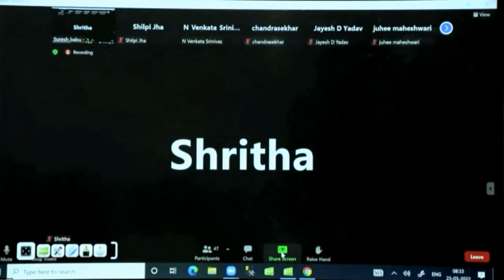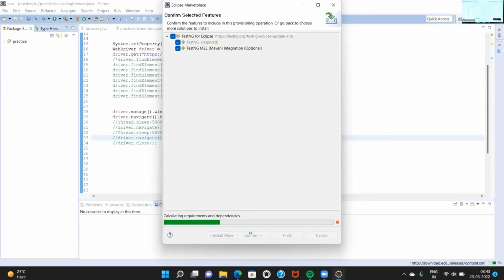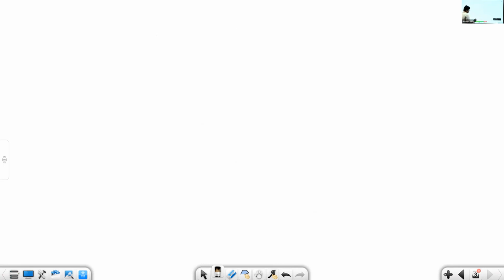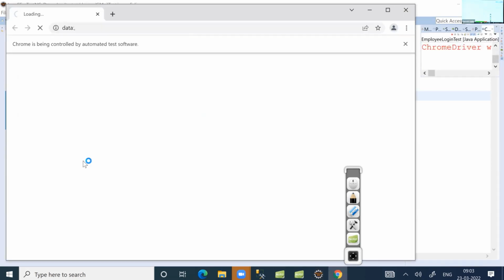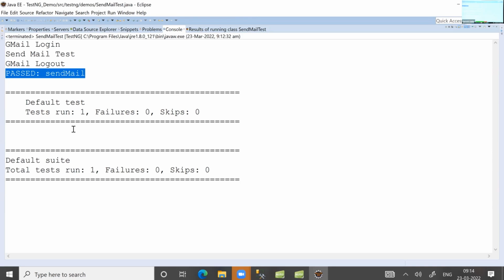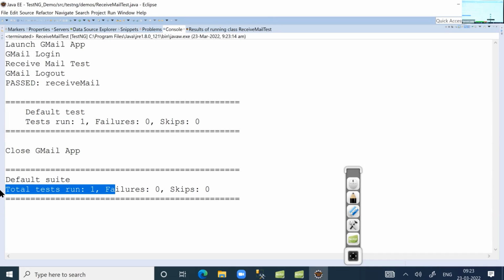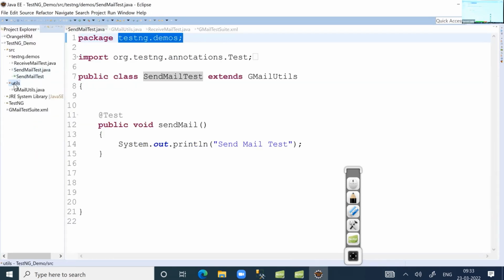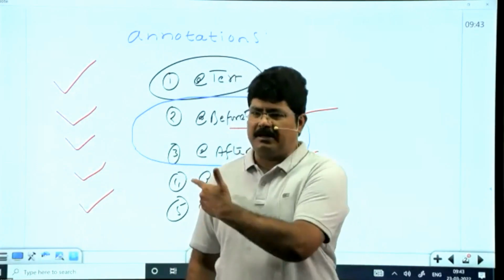Session 28 | SELENIUM WITH JAVA | ITWORLD